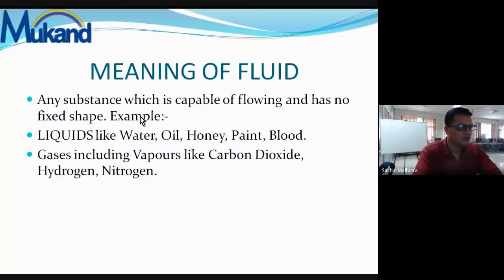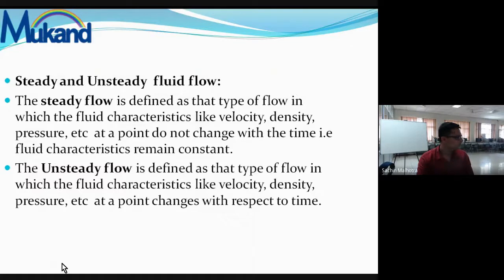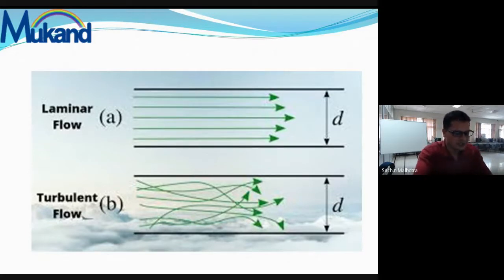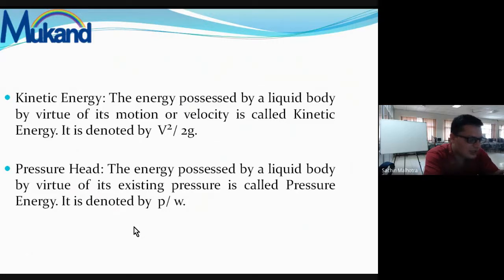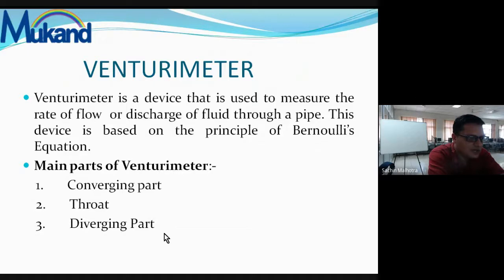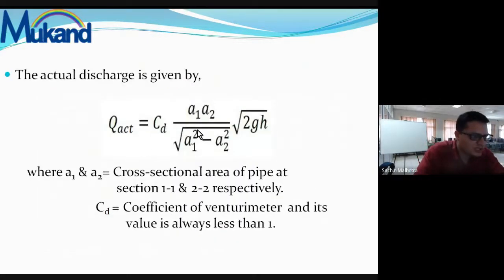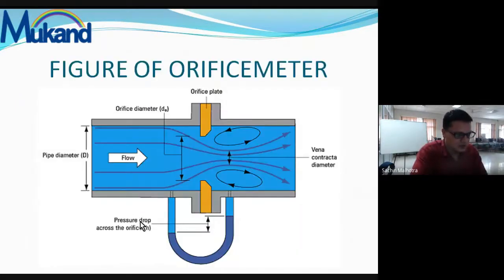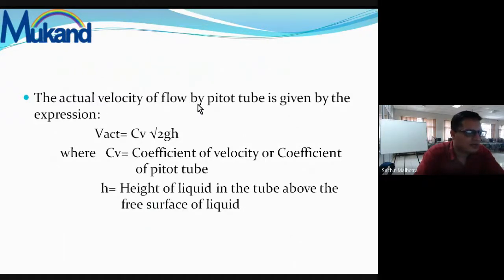Flow of Fluids-Hydraulics and Pneumatics-4th sem(Mech Engg)-HSBTE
DEfinition of FLuids,